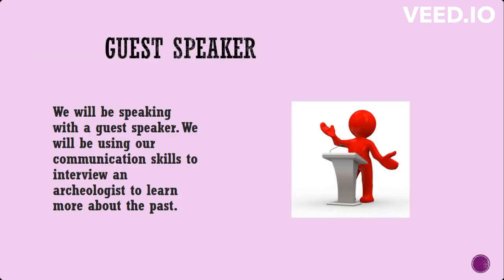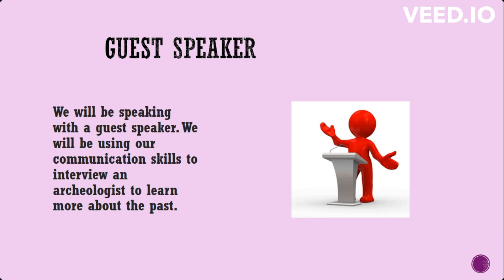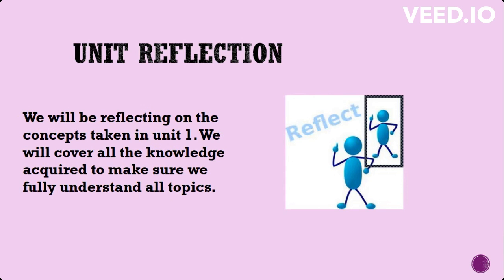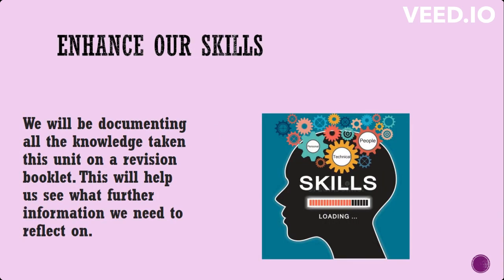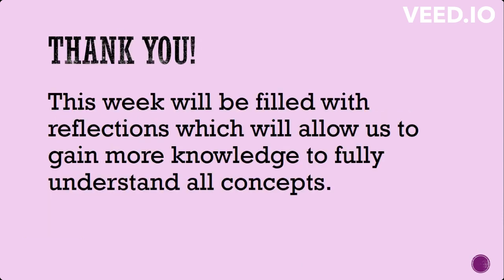UOI - Reflection & Guest Speaker - Grade 5 - Week 6 - By Ms. Razan Resheq